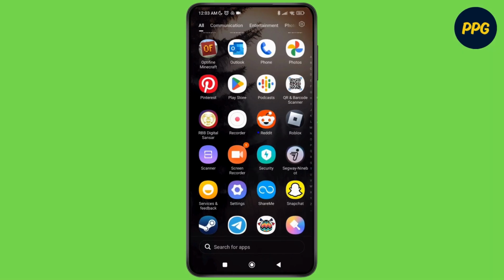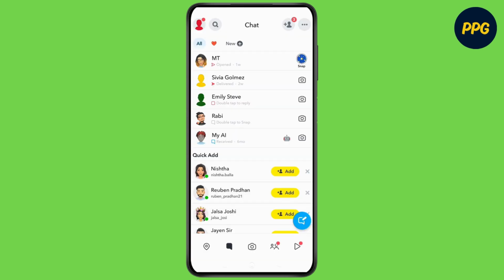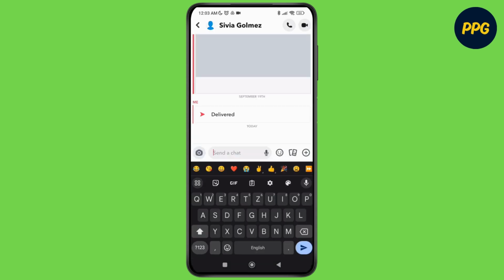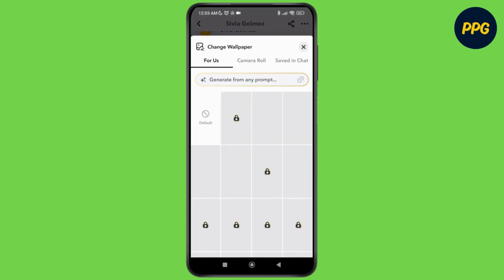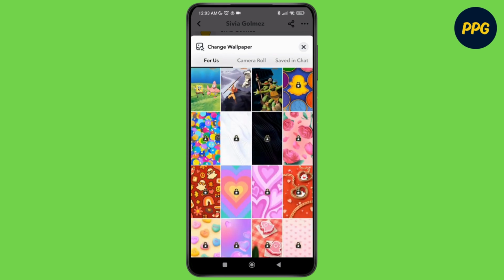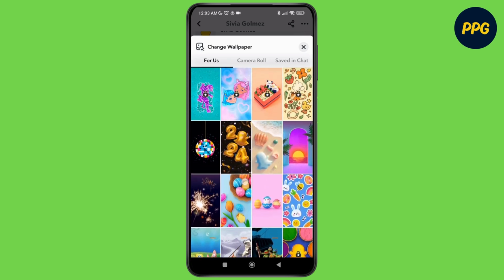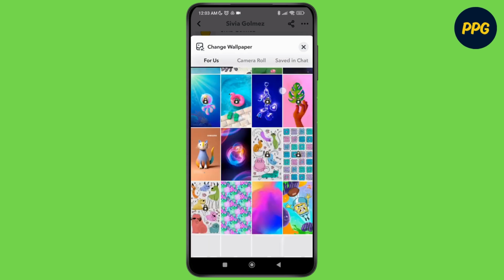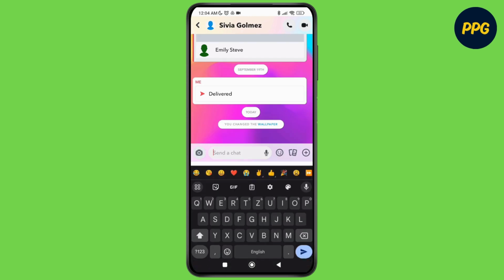How to set Wallpaper on Snapchat Chat for Free ?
Hello Guys,

Welcome to our step-by-step guide on "How to Set Wallpaper on Snapchat Chat for Free?" If you want to personalize your Snapchat chats and make your conversations more vibrant, this video is for you! We’ll show you how to set a custom wallpaper on your Snapchat chats without spending a dime. From choosing the perfect image to applying it as your chat background, these tips will enhance your messaging experience on Snapchat.

In this video, we will show:

Steps to customize your Snapchat chat background
Tips for choosing the best wallpaper for Snapchat
How to change wallpaper in Snapchat chats
Personalizing your Snapchat experience